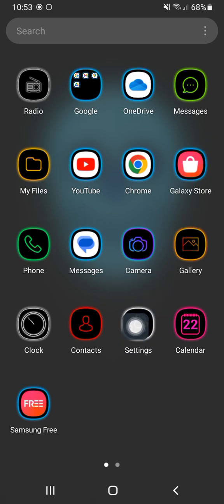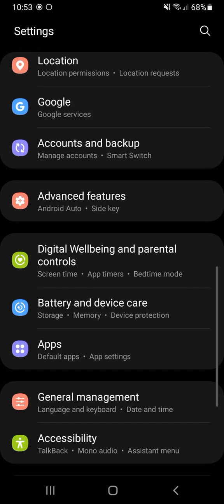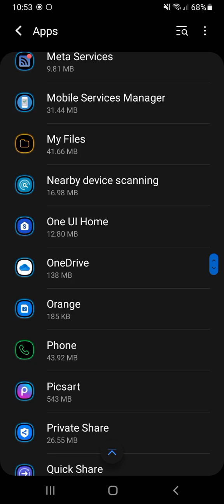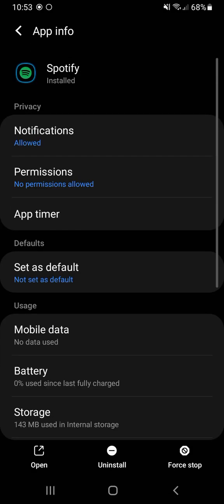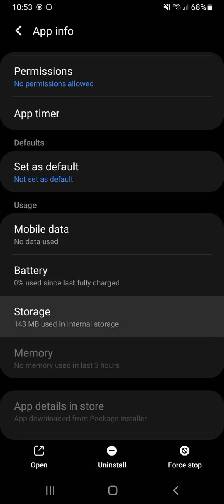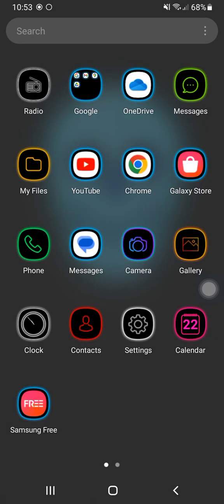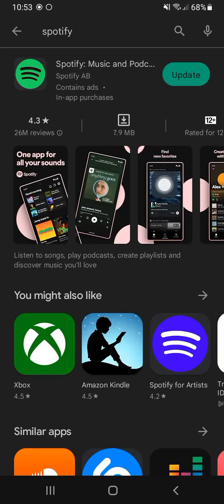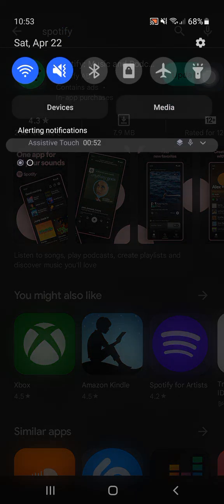How To Fix Download Error On Spotify